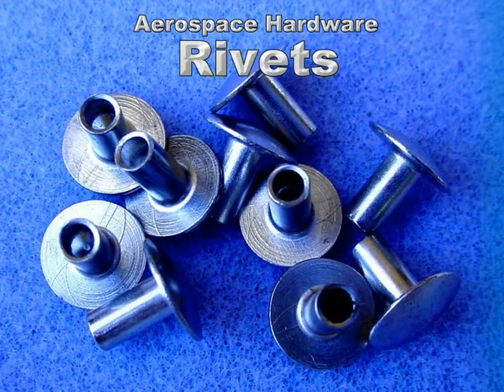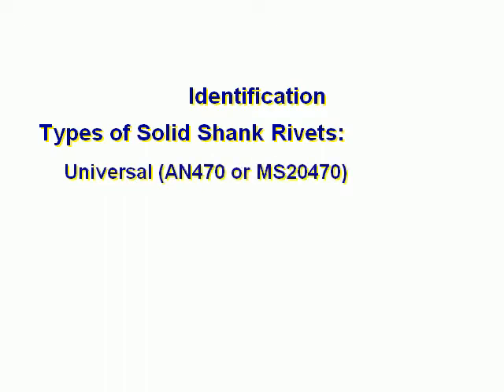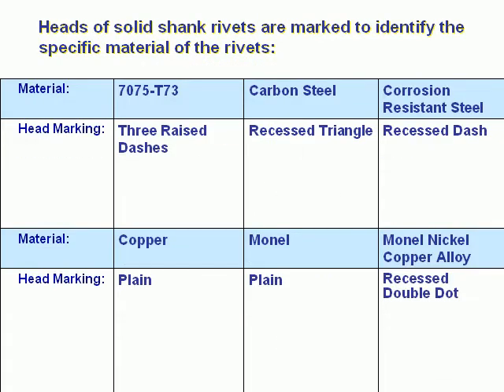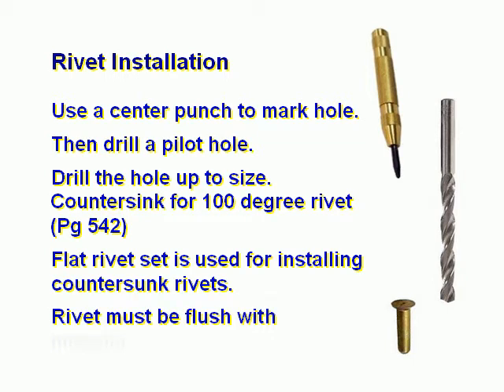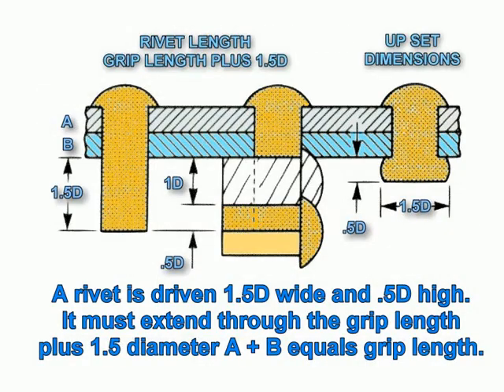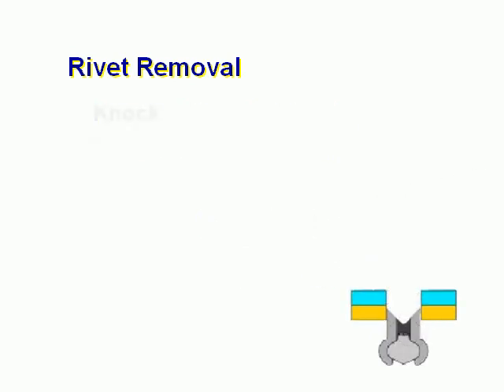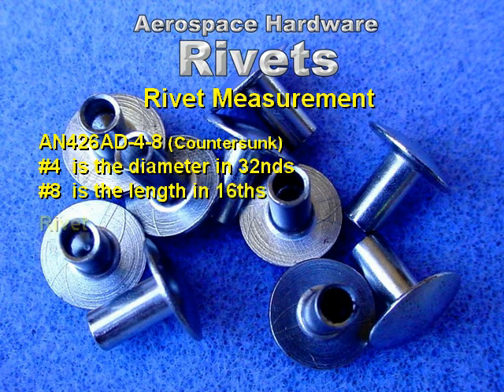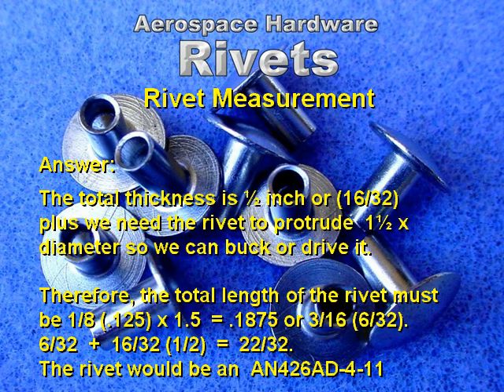SpaceTEC Applied Mechanics - Rivets